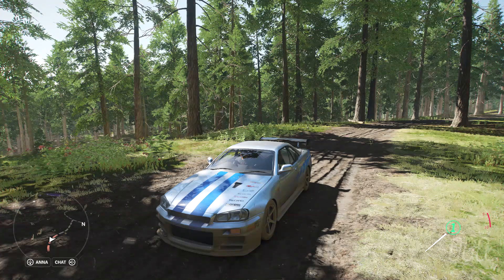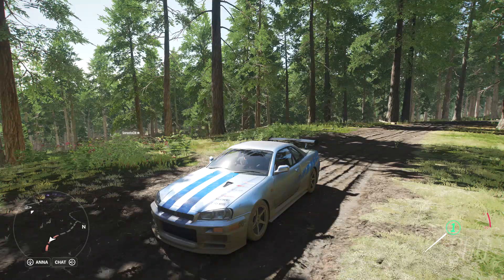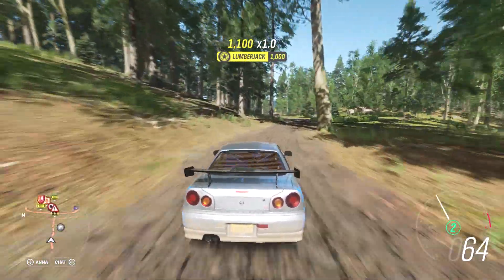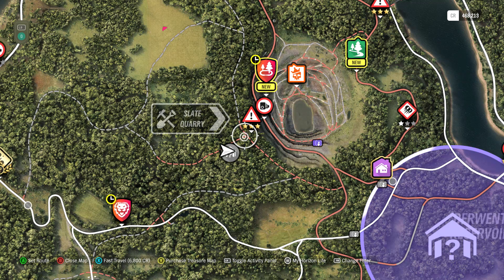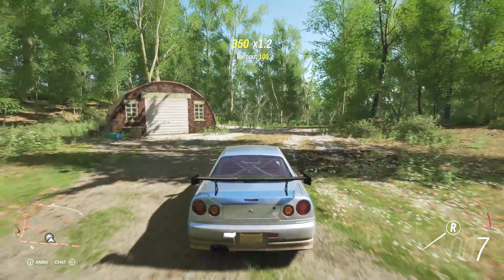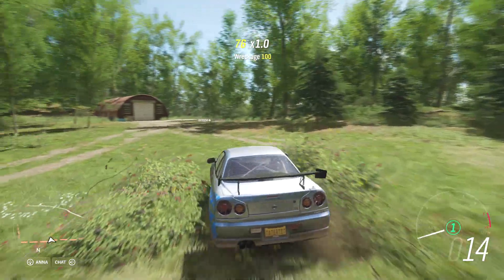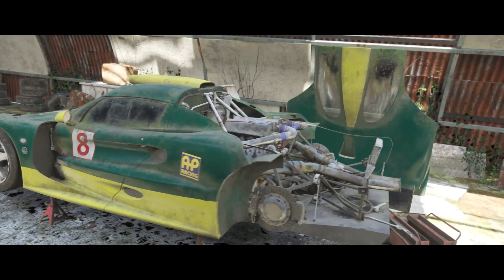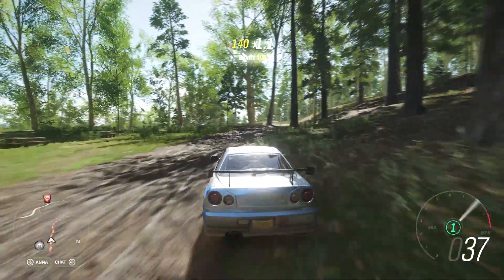Forza Horizon 4 - Slate Quarry Barn Find Location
Pink out youtube to support breast cancer. This happened by pure chance. Slate Quarry Barn Find Location. This one is hidden in plain sight. I was making another video when i found this, so i got a 2 for one.